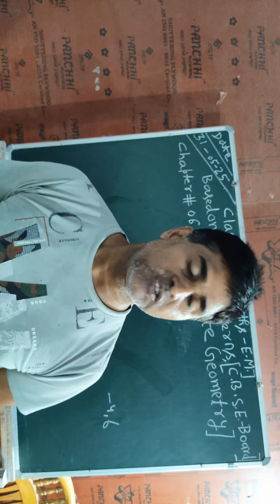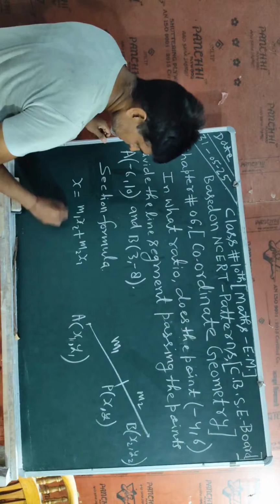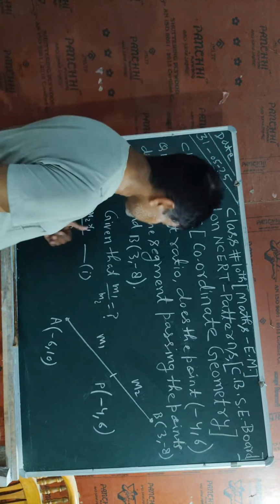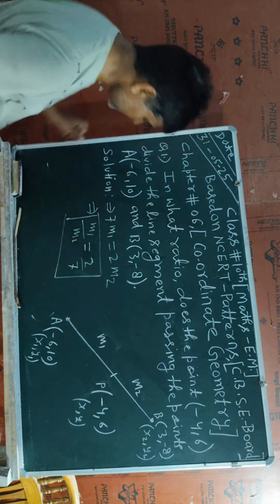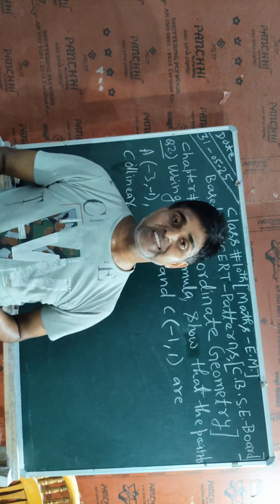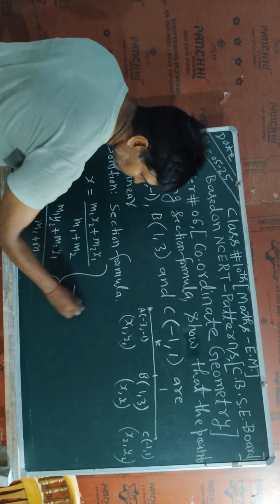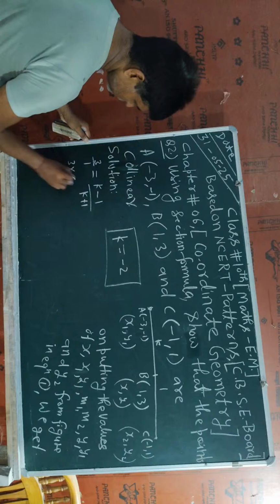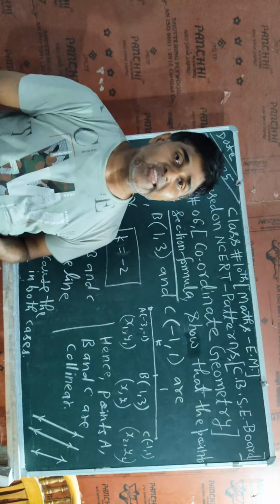Concepts of Co-ordinate Geometry (Section Formula,, CS), CLASS #(10th-MATHS-E.M)., PART-07, NCERT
Concepts of Co-ordinate Geometry (Cartesian System) CLASS -(10th-MATHS-E.M) PART-07 NCERT
numericals of section formula